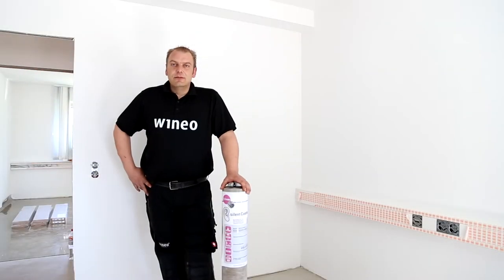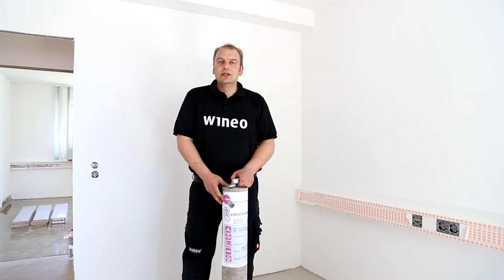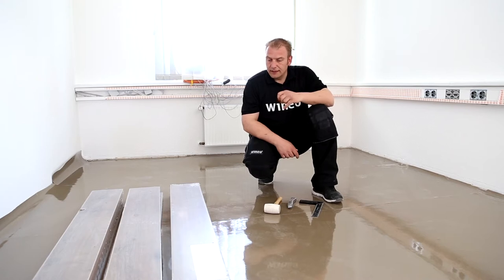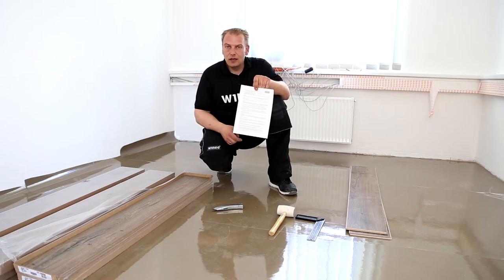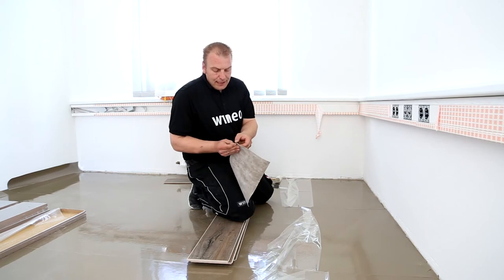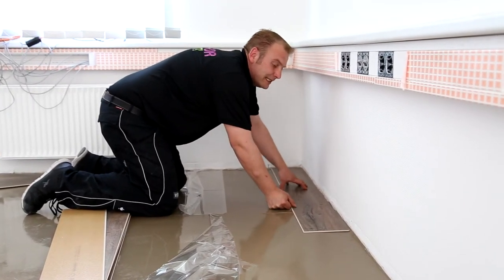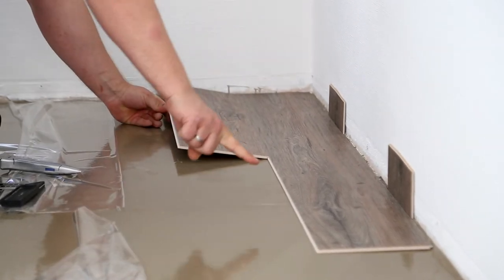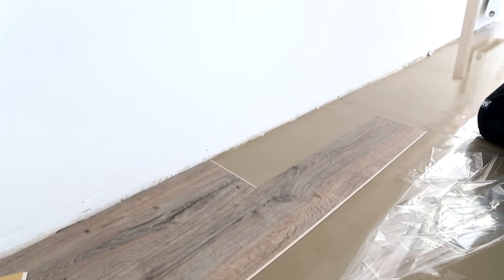Installation video PURLINE organic flooring wineo 1000 to click | GB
In this video tutorial we will show you how quickly and easily our new wineo 1000 collection can be installed for you to click on. We'll also show you what to look out for when laying the floor covering.

PURLINE organic floor wineo 1000 | Product advantages at a glance
 - Quick to install thanks to Connect locking system
 - odourless and emission-free
 - harmless to health
 - high dimensional stability
 - high compressive strength
 - good recoverability
 - Gentle on the joints and warm on the feet